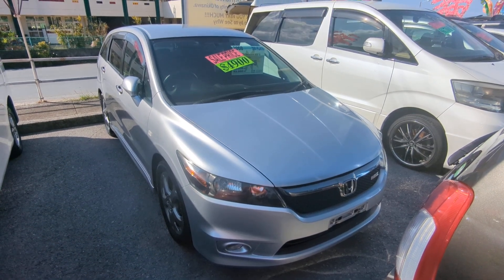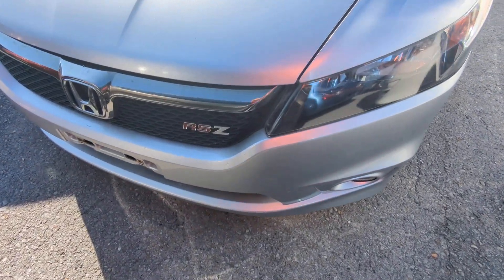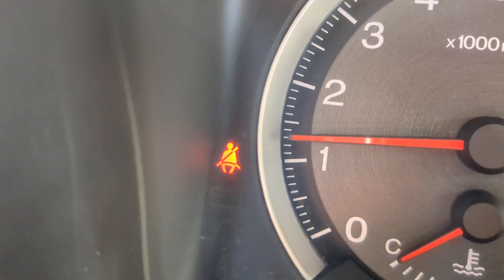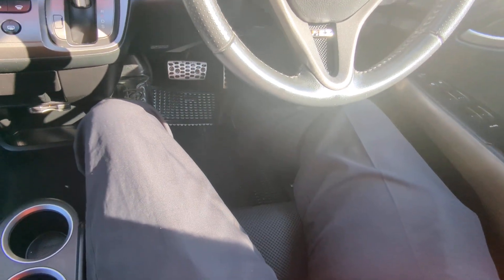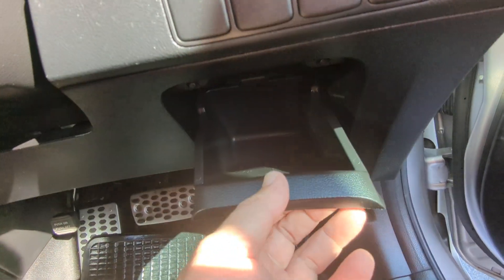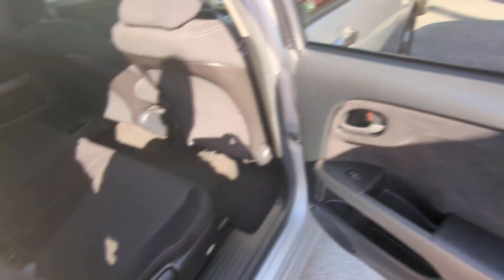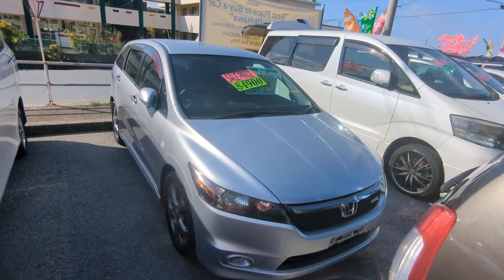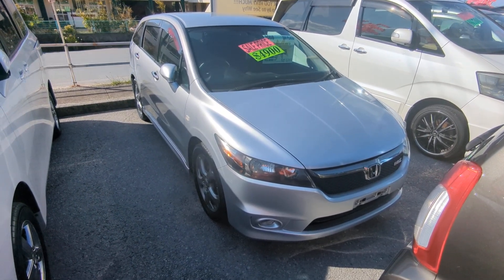Johnny's Used Cars Okinawa - 2008 Honda Stream (17451)